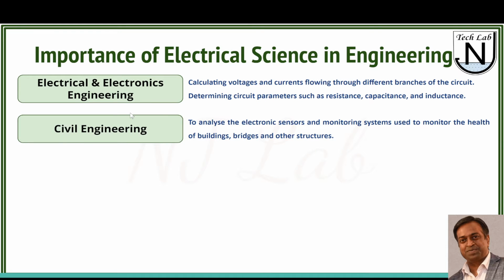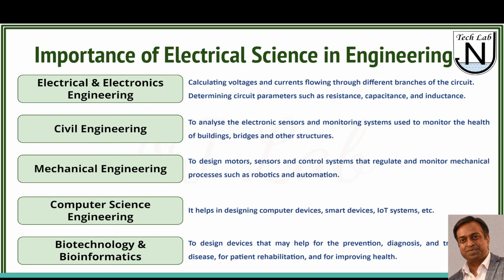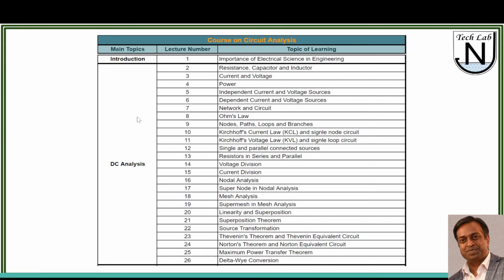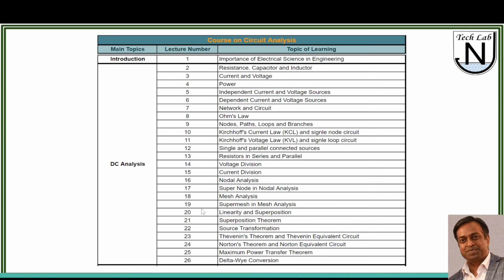Lec1: Importance of Electrical Science in Engineering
In this video I have discussed why it is relevant and very important for all the engineering students irrespective of their specialization, so that they can design any devices that use electricity.

Different methods to analyze the circuit for the voltage and current flowing in different components will be discussed in this lecture series.
These analyses for the voltage and current will be done for different conditions:
First condition will be when we supply the electrical circuit with the DC source which is a constant voltage or current source.
Second condition will be the transient analysis, that is we will analyze the circuit for its behavior when we switch on or off the voltage and current source.
Third condition will be when we supply AC sources to the circuit, that is the voltage and current sources whose value or amplitude changes with time.
At the end we will evaluate the power in the AC circuits.